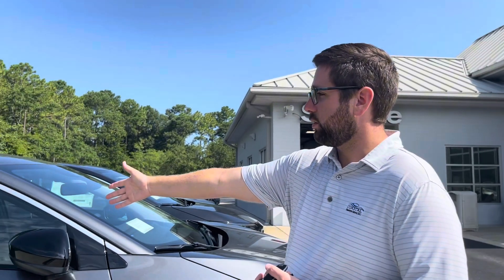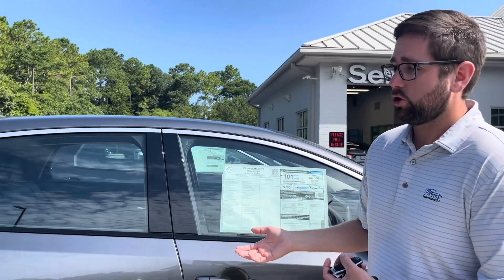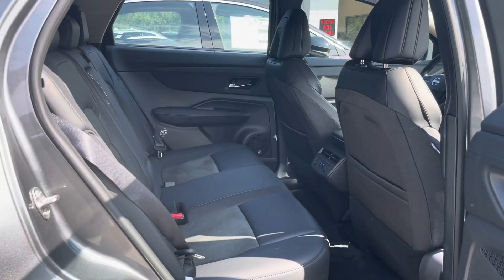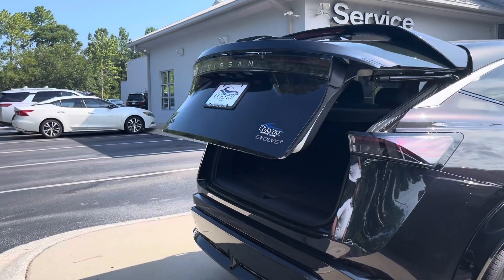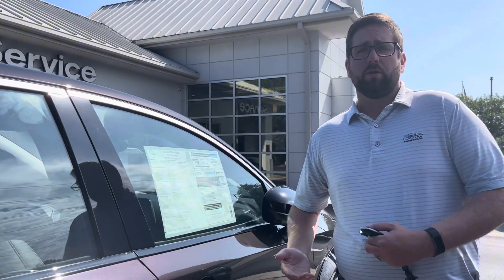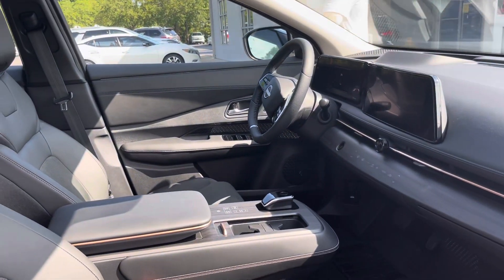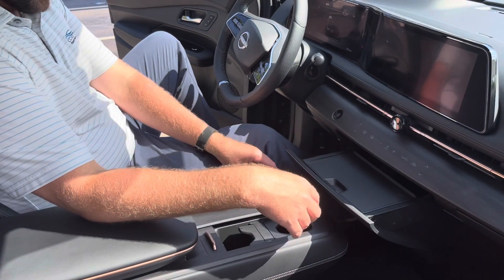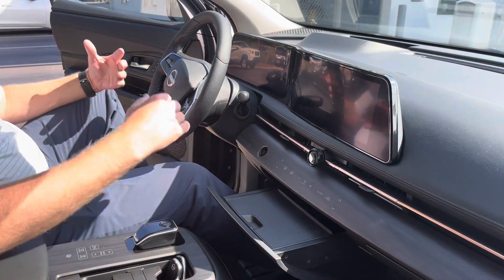Nissan Ariya Evolve & Engage | Pawleys Island Car Dealership